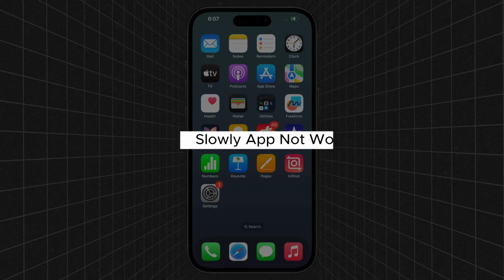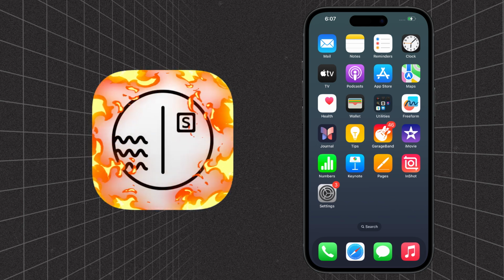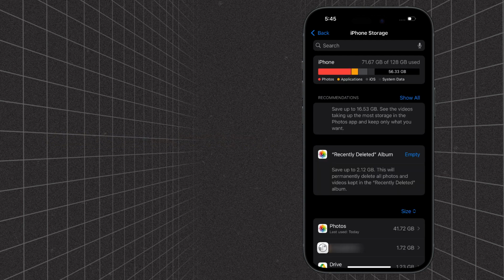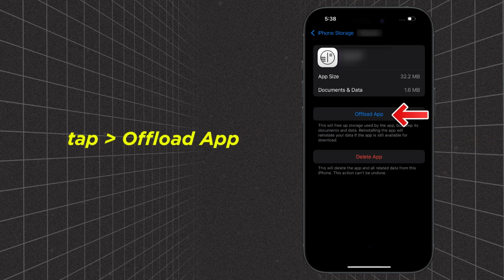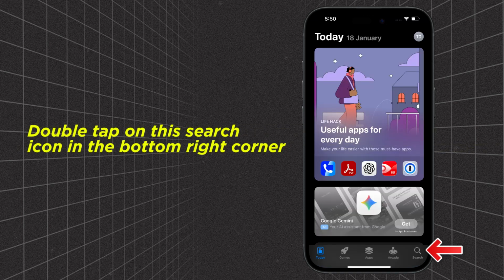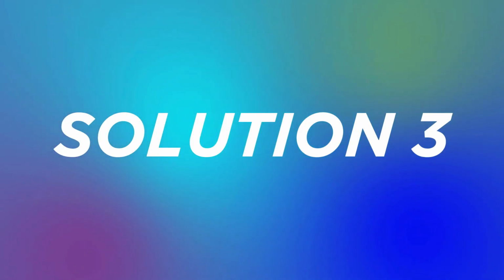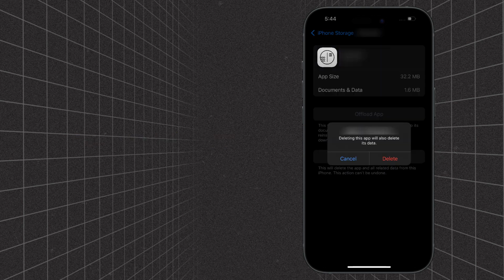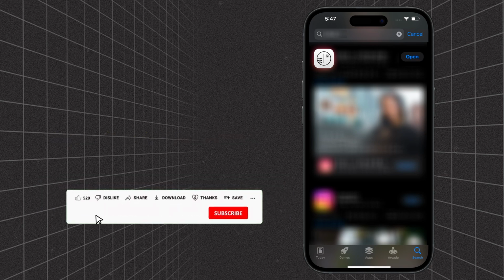Slowly App Not Working: How to Fix Slowly App Not Working